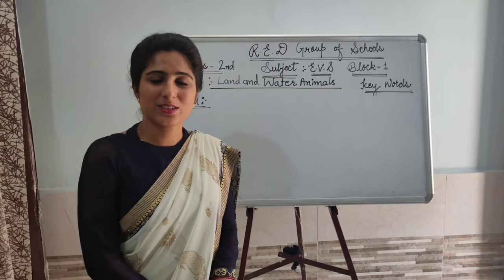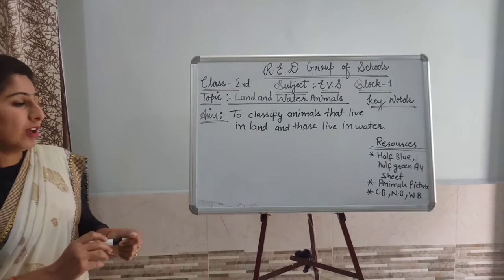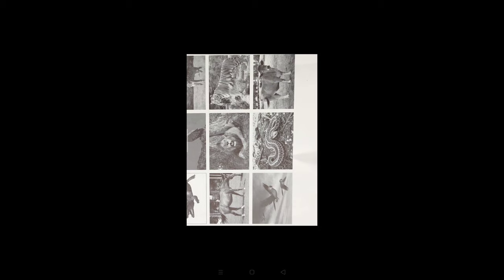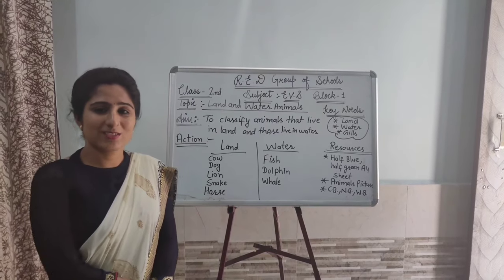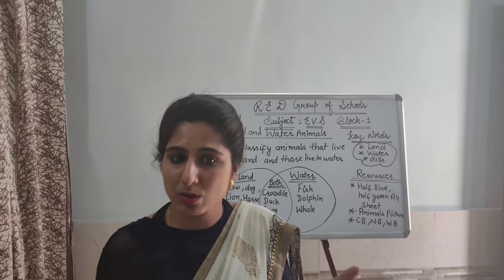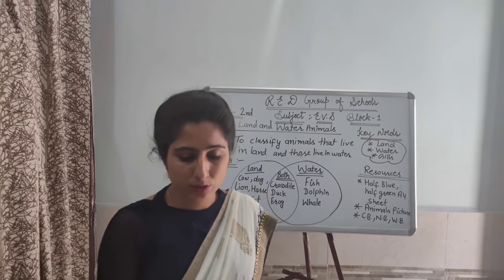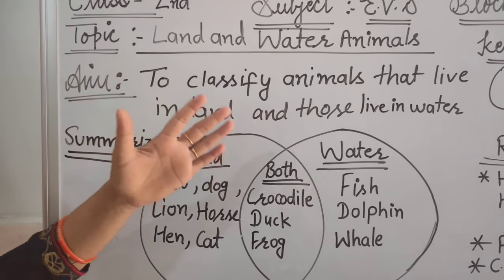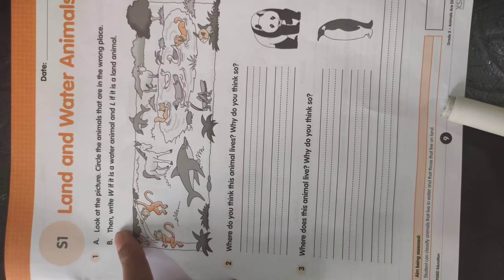Grade 2 EVS Block 1 (land and water animals)